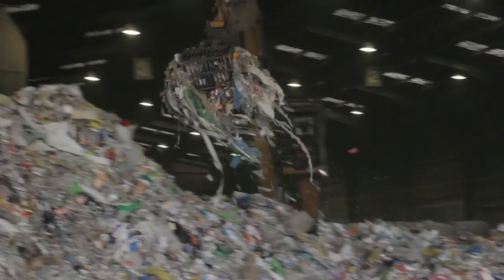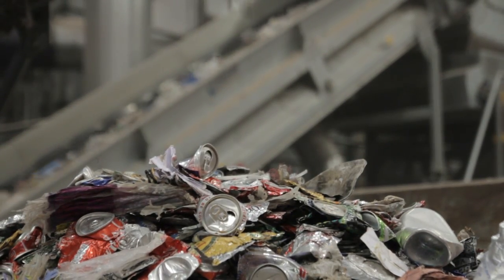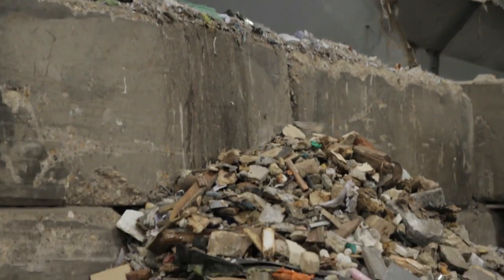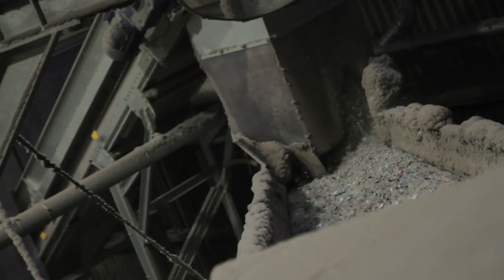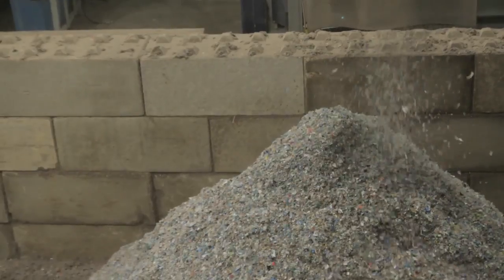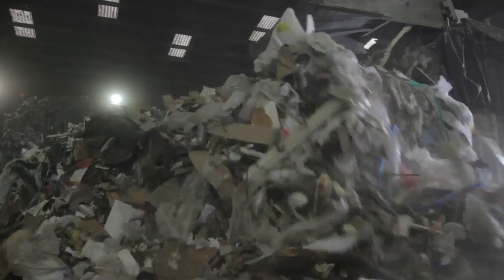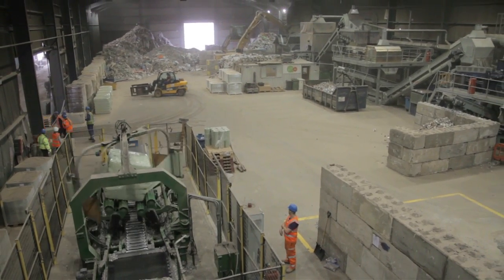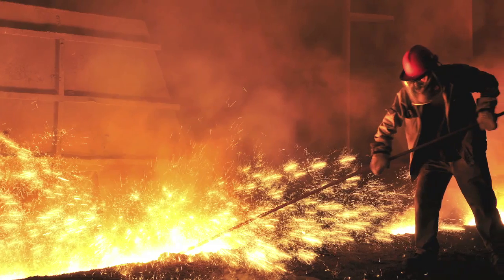SITA UK - Solid Recovered Fuel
Find out how SITA UK is putting waste to good use by producing solid recovered fuel (SRF) - a high quality alternative to fossil fuel produced from commercial waste including paper, card, wood, textiles and plastic.